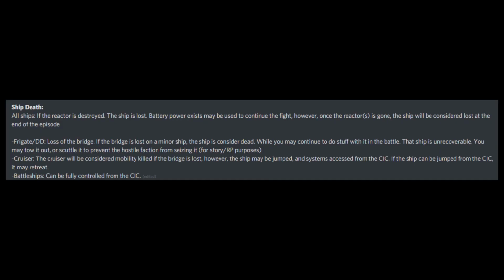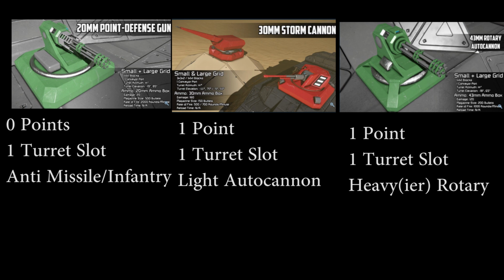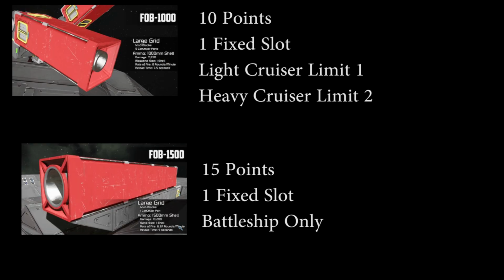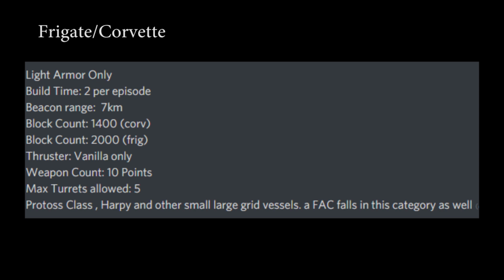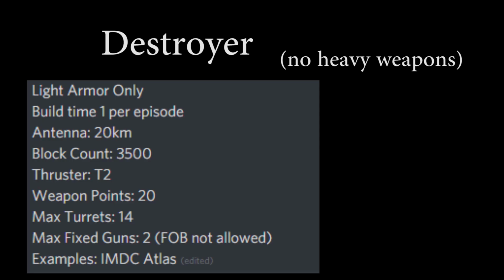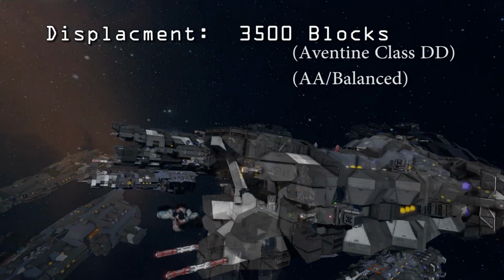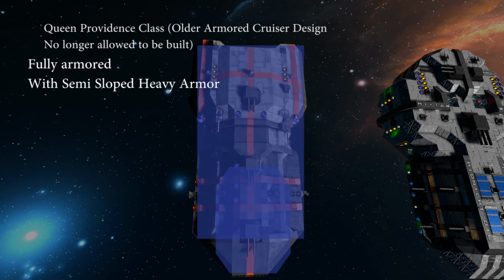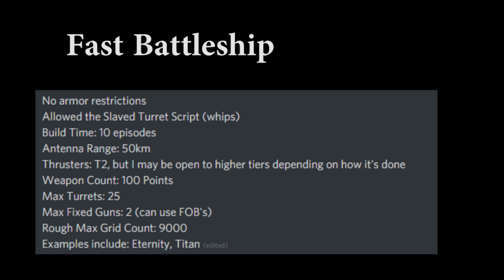Space Engineers: Ship Classification (in practice (pvp/survival server))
That is, that video describe the logic of what makes a ship class
This is that in action, on my SE server.

Intro: 00:00
Mods: 03:44
Weapons: 05:32
Ship Rules 07:03
Outro: 12:38

Like the work I do? Want to help pay for servers?